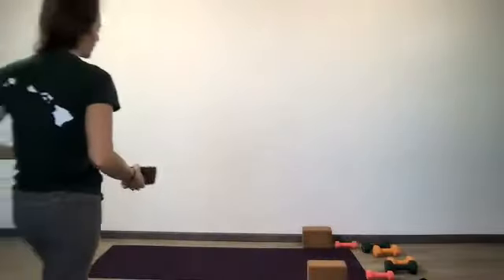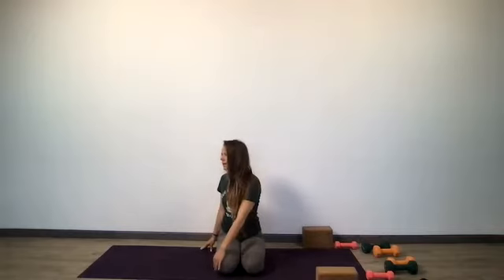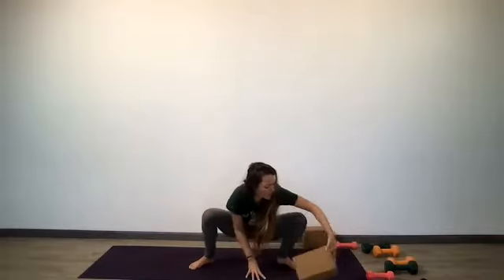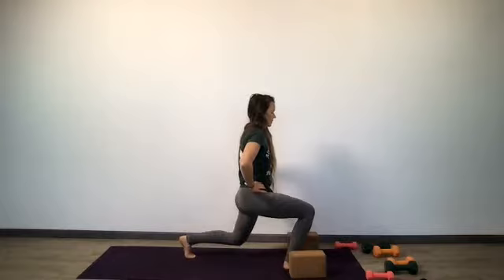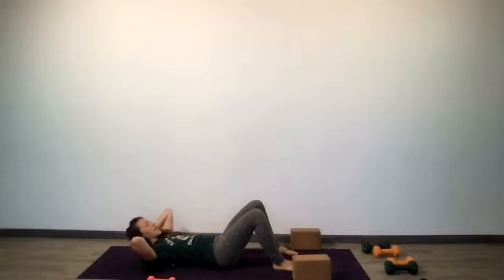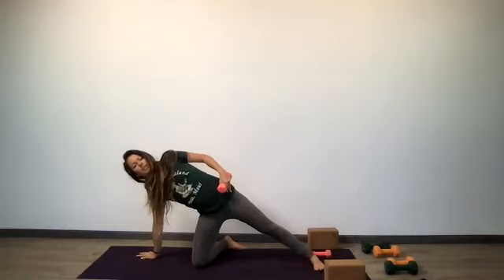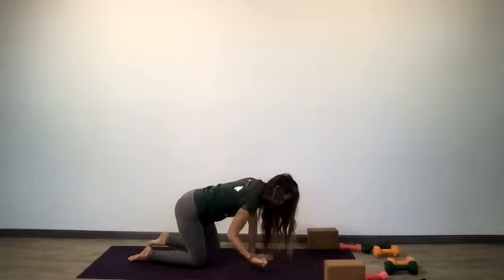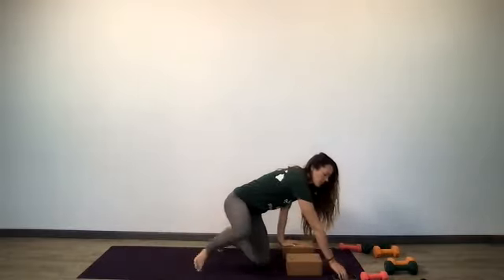Sculpt level 1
Slow and steady